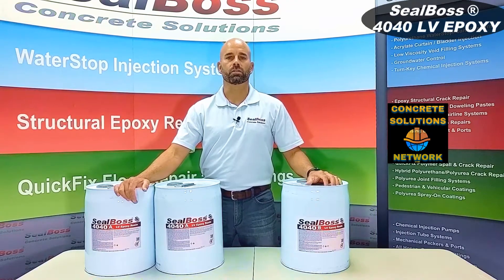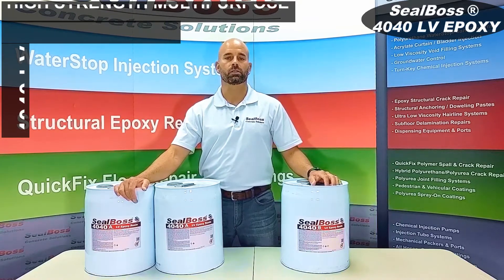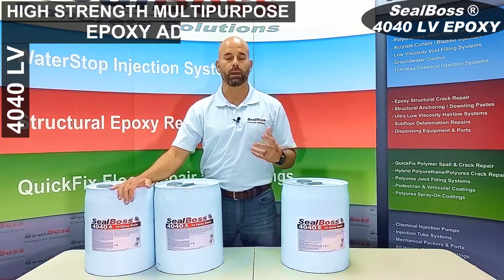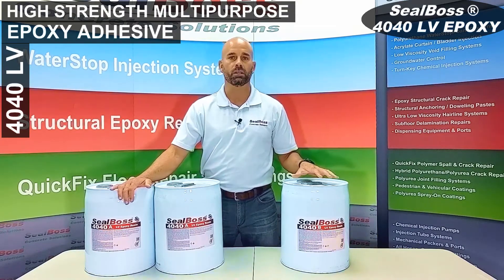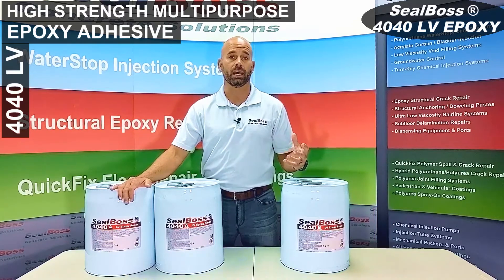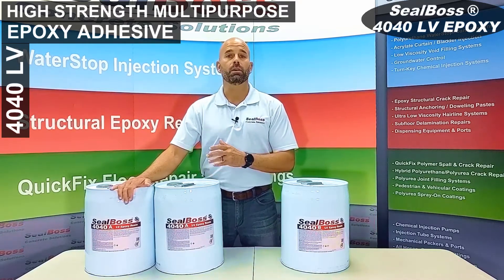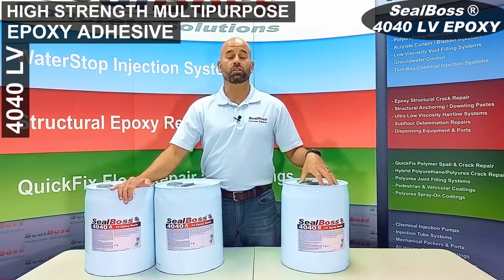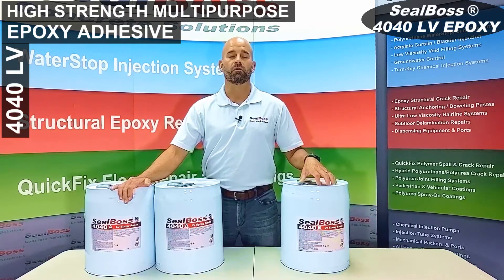Epoxy Resin | Low Viscosity Tenacious Crack-Sealing Epoxy Grout | Epoxy Injection SealBoss 4040 LV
SealBoss 4040 LV is a 2-component, 100 % solids, low-viscosity, high-strength, multi-purpose, moisture-tolerant, epoxy resin adhesive designed for high strength repairs, epoxy injection and epoxy crack injection in concrete substrates such as floors, ceilings, walls, foundations and more. SealBoss 4040 LV is formulated for grouting both dry and damp cracks. 4040 LV meets ASTM C-881 and AASHTO M-235 specifications.

SealBoss ® 4040 LV Strong-Bonding Epoxy Grout Advantages
High strength tenacious crack-sealing epoxy grout
Easy mix ratio A:B = 2:1 by volume
Advanced strong bonding structural resin
Low viscosity – Deep penetrating bond in structural concrete
Stronger than concrete
SealBoss ® 4040 LV Applications
Structural Epoxy Crack Injection
Gravity feed or pressure injection of cracks in structural concrete, masonry, rock, wood.
Seal interior slabs and exterior above grade slabs